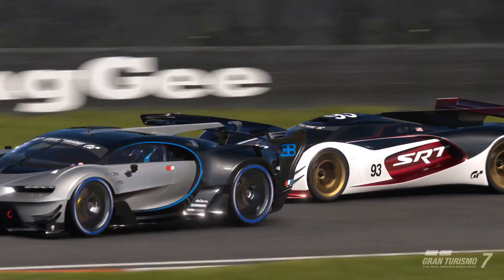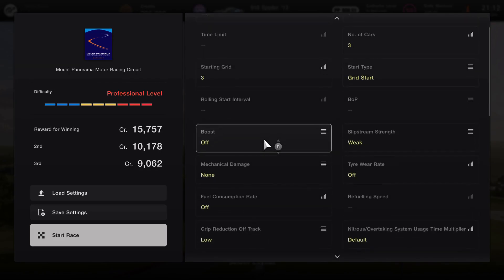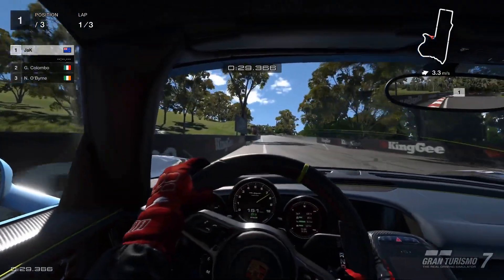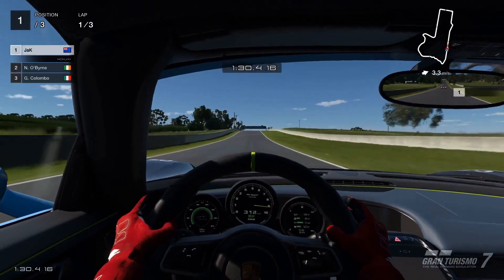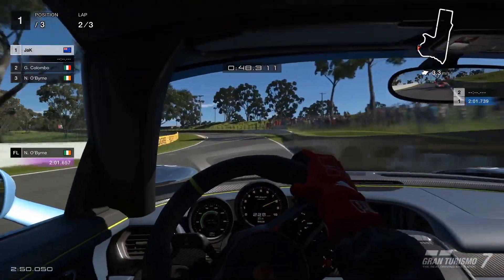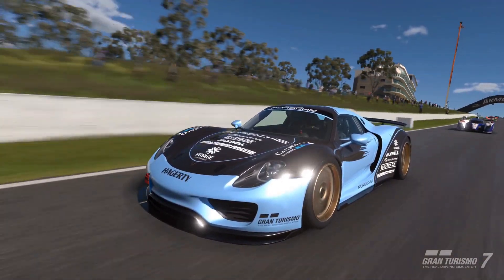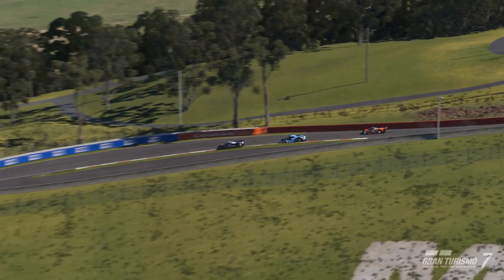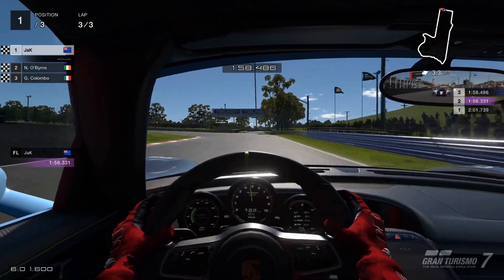Gran Turismo 7 Can You Be Competitive Against GR1 Cars With A Road Car? - Porsche Spyder Tune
GT7 Turning The Porsche Spyder Into A GR1 Racecar At Mount Panorama / Bathurst - With Tune